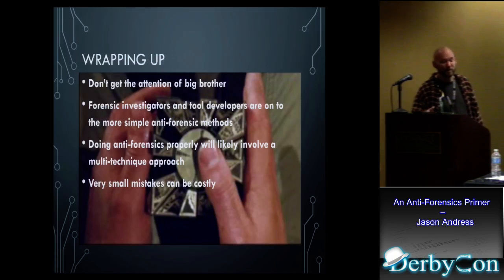DerbyCon 3 0 S216 An Anti Forensics Primer Jason Andress